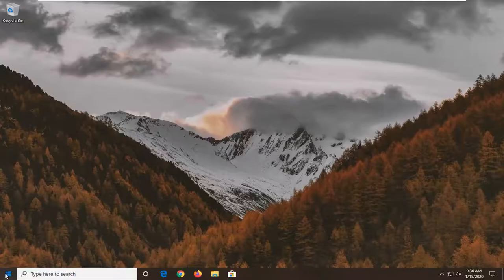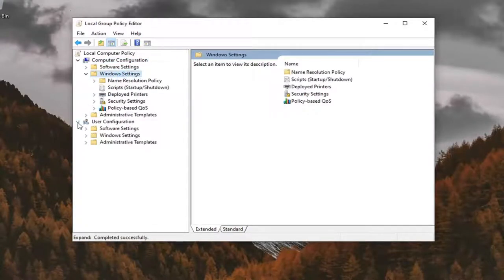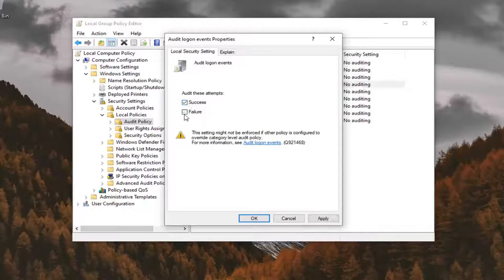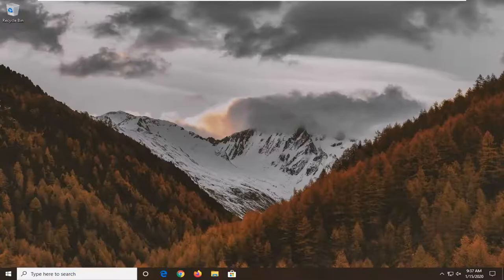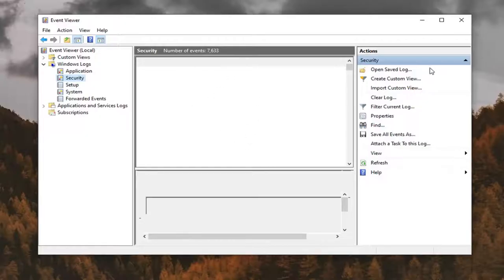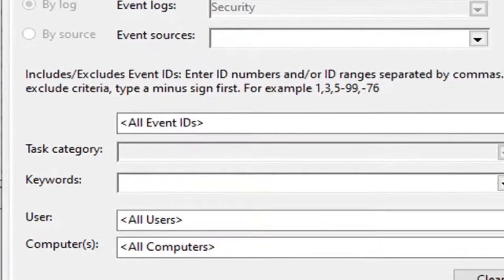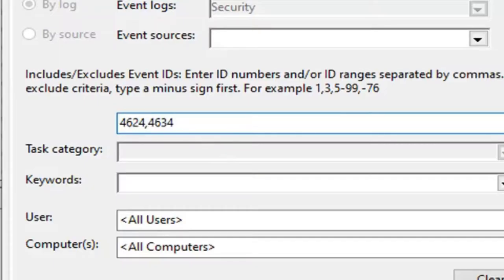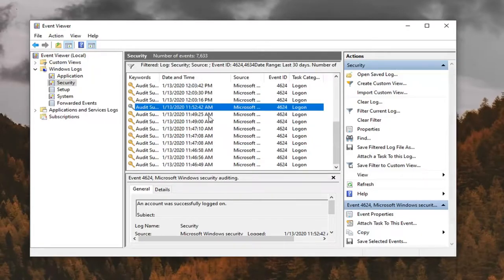How to Event Log Login and Shutdown Activities in Windows 10/8/7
There are times when a user wants to know the startup and shutdown history of a computer. Mostly, system administrators need to know about the history for troubleshooting purposes. If multiple people use the computer, it may be a good security measure to check PC startup and shutdown times to make sure the PC is being used legitimately. In this tutorial we will discuss two ways to keep track of your PC shutdown and startup times.

If you are curious to know why your computer shut down and what happened exactly during the shut down, you will be happy to know that Windows is able to track the shut down process and write a number of events in the system log. In this tutorial, we will see how to find them.

As the OS is using the default log format, all the events related to the shut down can be viewed with the built-in Event Viewer tool. No other third-party tools are required.
In Windows 10, there are three events connected with shut down and restart.

Event ID 1074 - Indicates that the shut down process was initiated by an app. For example, it can be Windows Update.

Event ID 6006 - The clean shut down event. This means Windows 10 was turned off correctly.

Event ID 6008 - Indicates a dirty/improper shutdown. Appears in the log when the previous shutdown was unexpected, e.g. due to power loss or BSoD (Bug check).

Windows Event Viewer is a wonderful tool which saves all kinds of stuff that is happening in the computer. During each event, the event viewer logs an entry. The event viewer is handled by eventlog service that cannot be stopped or disabled manually, as it is a Windows core service. The event viewer also logs the start and stop times of the eventlog service. We can make use of those times to get an idea of when our computer was started or shut down.

The eventlog service events are logged with two event codes. The event ID 6005 indicates that the eventlog service was started, and the event ID 6009 indicates that the eventlog services were stopped. Let’s go through the complete process of extracting this information from the event viewer.